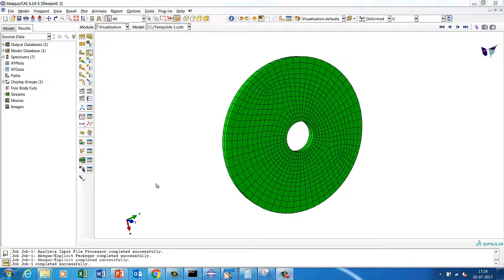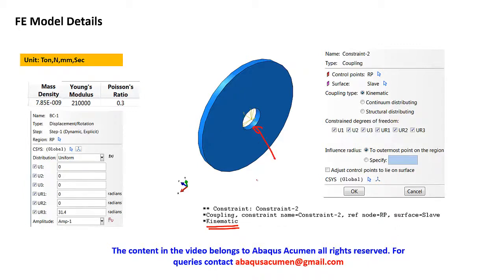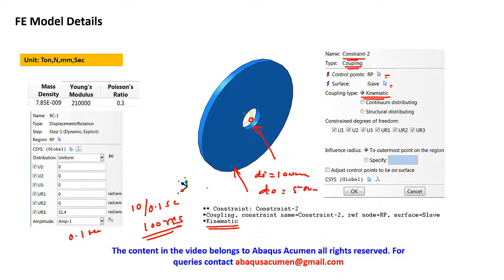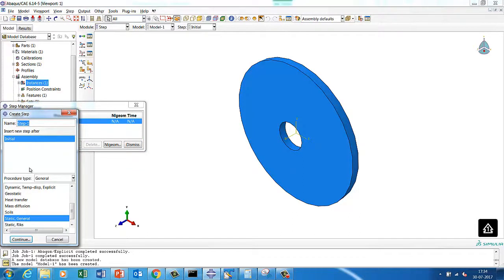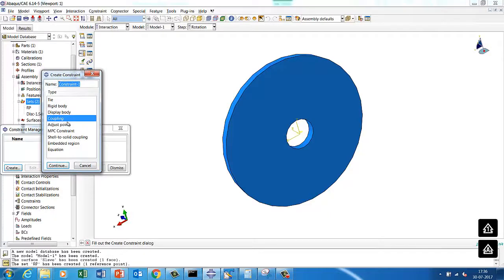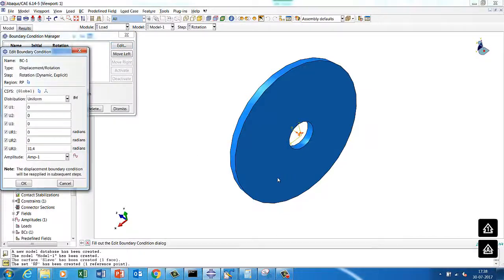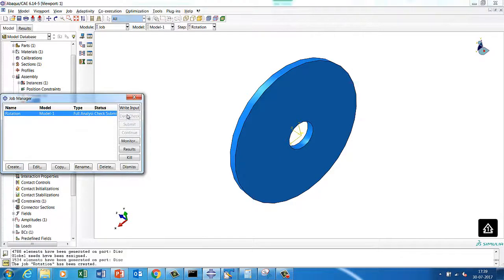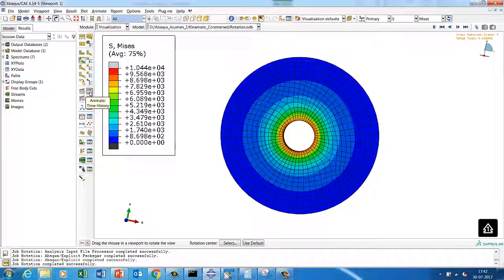Abaqus Standard: Kinematic Constrained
This tutorial will help Abaqus user to model the rotating structures using Kinematic coupling.